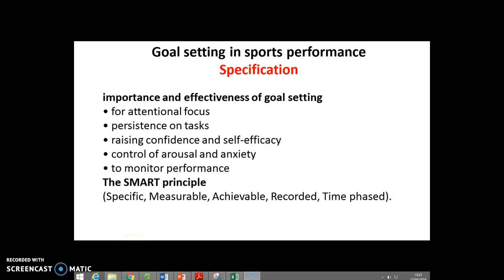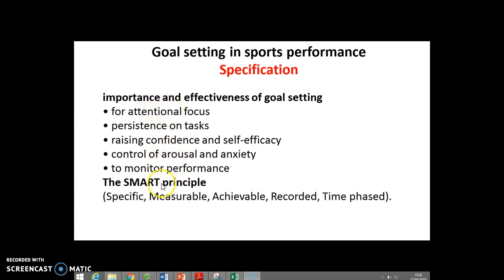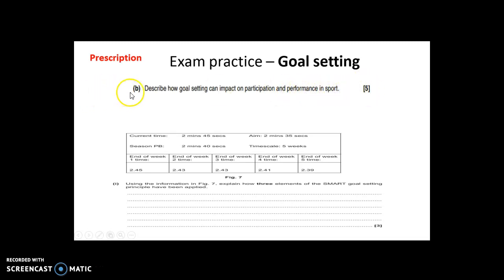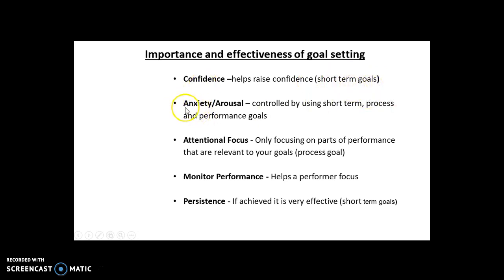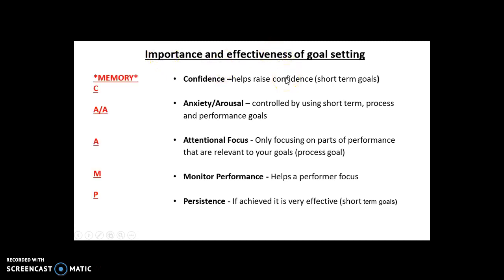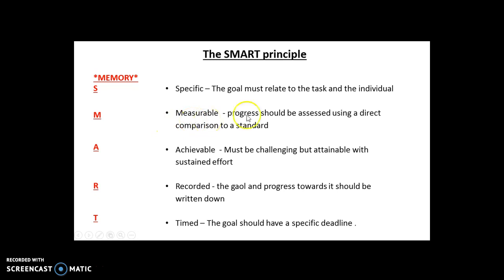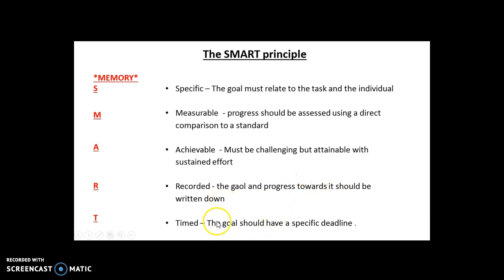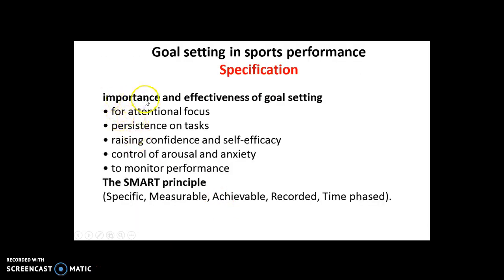Goal Setting - sport psychology